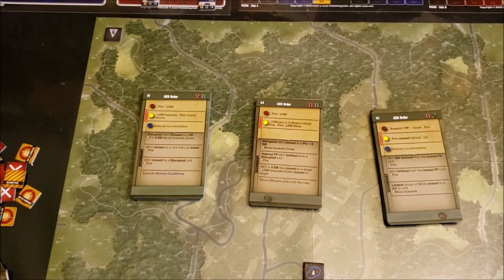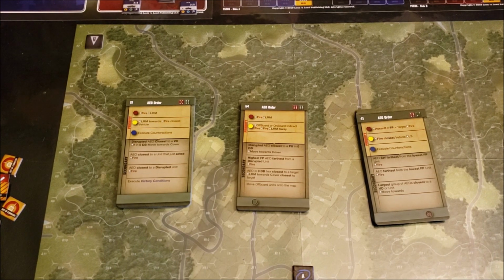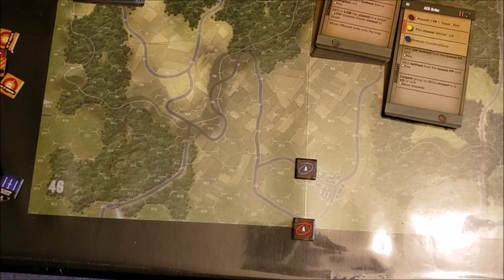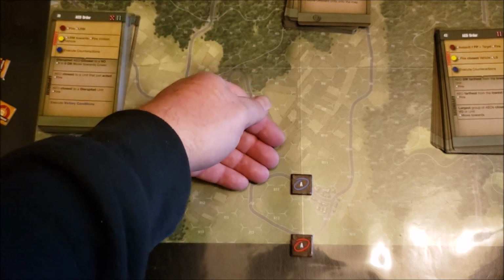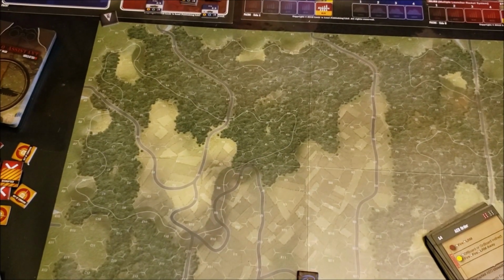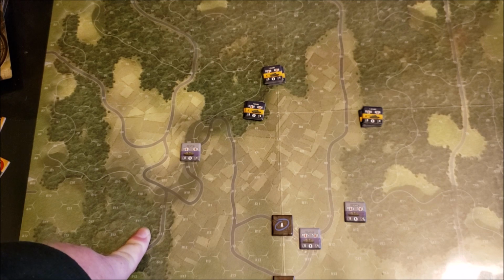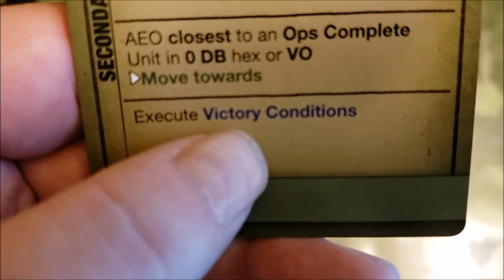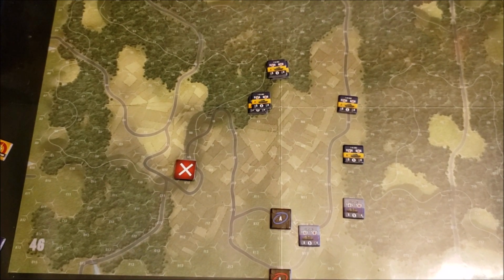An indepth look at the Solo Assistant for NaW/WaW '85 from Lock and Load Publishing.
A deep look at the Solo Assistant cards from LnLP. Anatomy of the cards, and procedure for how to use them including some of my thoughts on the Solo Assistant.